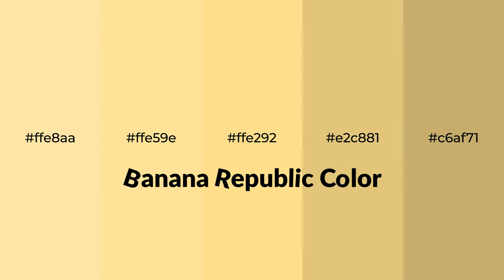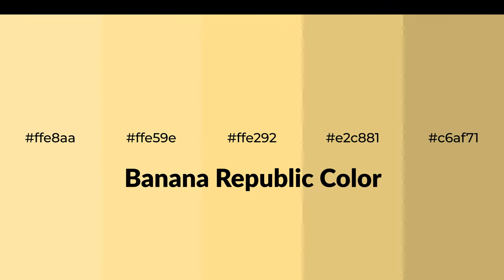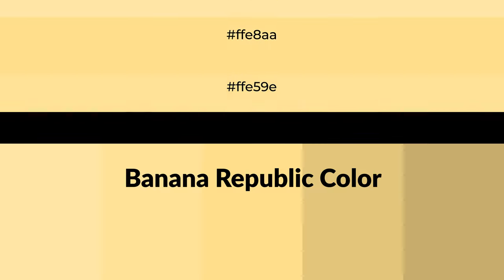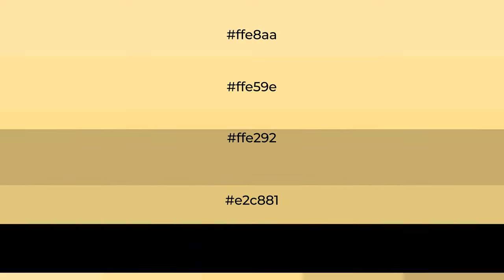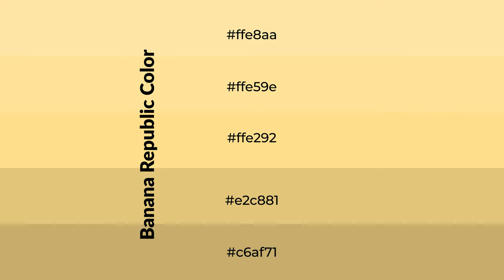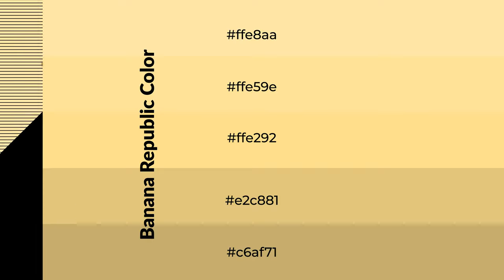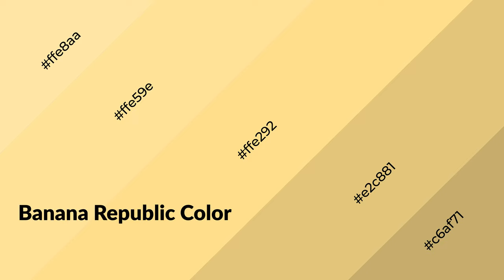Shades & Tints of Banana Republic color ffe292 A Warm Yellow color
Shades of Banana Republic color ffe292 Warm Shades of Banana Republic color with Yellow hue for your project!

Shades
Hex e2c881

Tints
Hex ffe59e

Banana Republic is a warm color, and it emits cozier and active emotion. Warm colors are symbols of warmth, fire, heat, and sunshine. It also evokes joy, passion, love, and even anger emotions. You can see them used in Restaurants and Gyms.